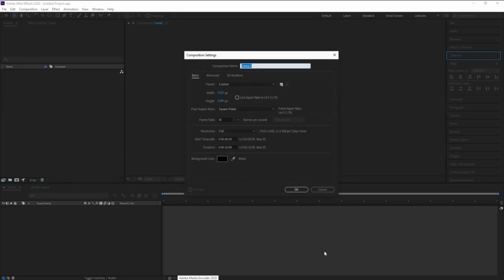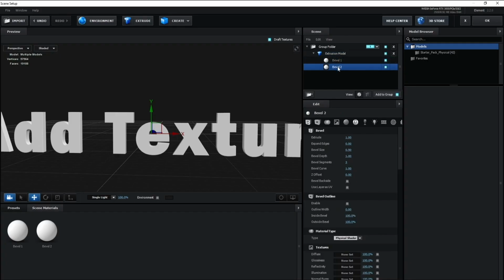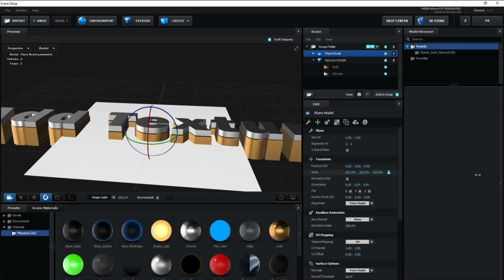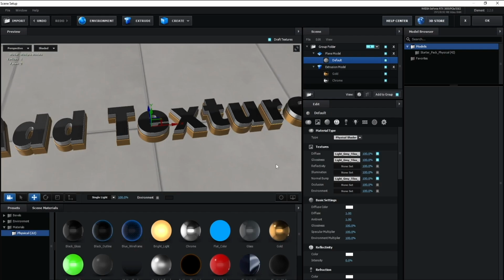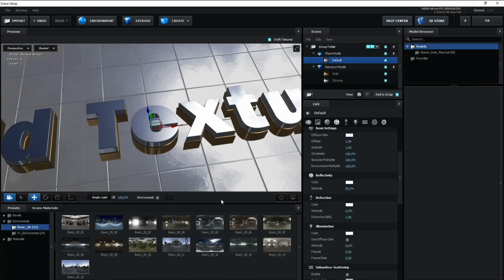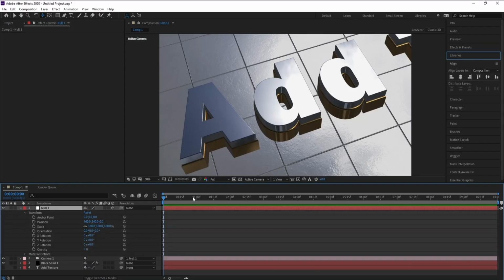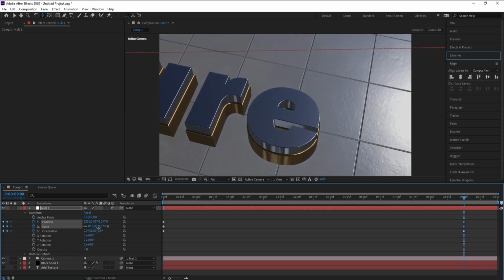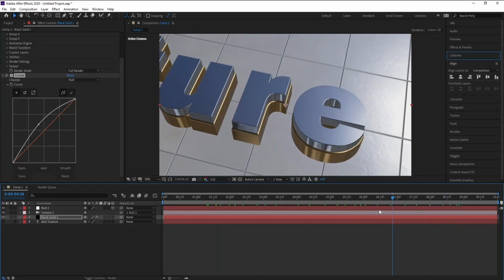Insane 3D Logo Reveal in After Effects with Element 3D – Cinematic Look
In this professional After Effects tutorial, you'll learn how to create an insane 3D logo animation using Element 3D. This cinematic-style logo reveal is perfect for intros, brand openers, and YouTube channels.

🎯 What You’ll Learn:
- How to import and animate 3D logos with Element 3D
- Cinematic lighting and camera movement
- Professional rendering tricks for a polished look

📁 No 3D experience required! Whether you're a beginner or intermediate, this step-by-step guide will help you create stunning results.